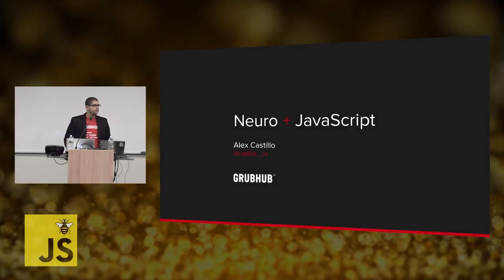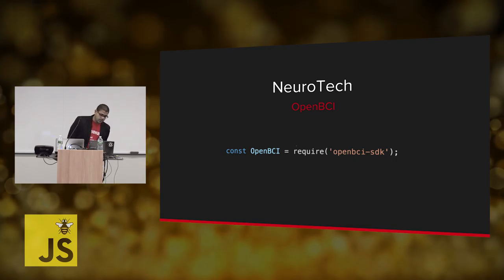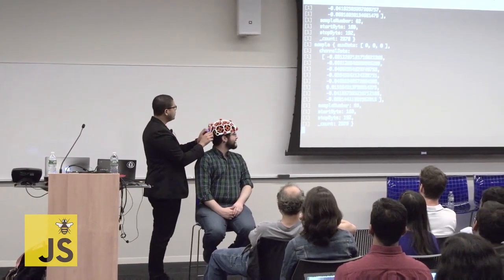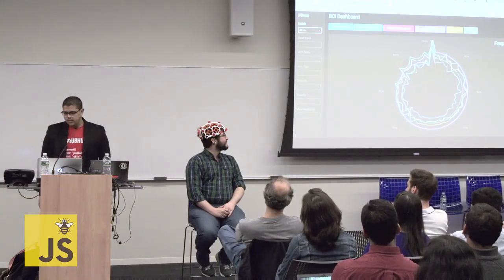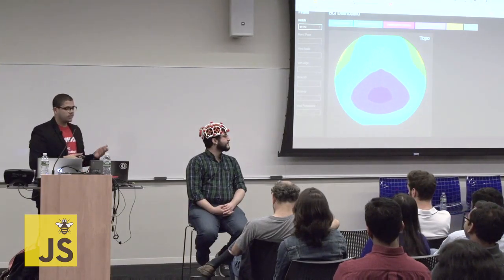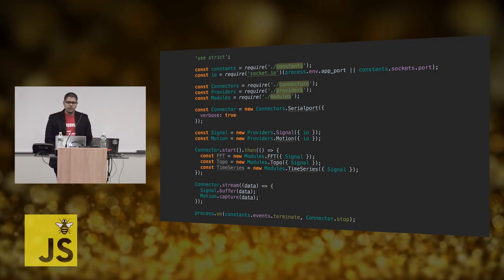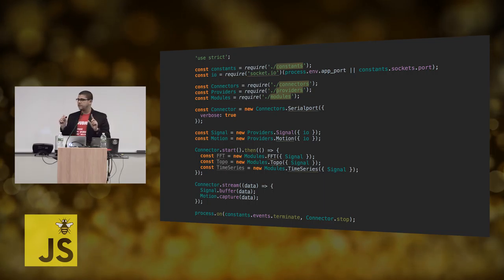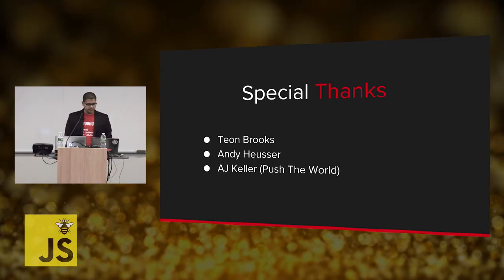Neuro-JavaScript | Alex Castillo | BuzzJS Summer 2016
BuzzJS is a One Day | One Track NYC conference series focused on JavaScript libraries, frameworks & related technologies, showcasing its proliferation. 300 JavaScript developers from the Tri-State area gather in the state-of-the-art Microsoft Technology center in Times Square to learn the latest in Web Technologies from experts in the field.